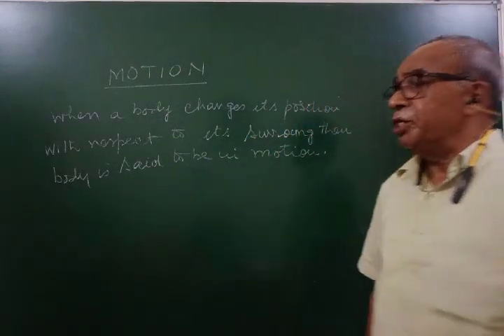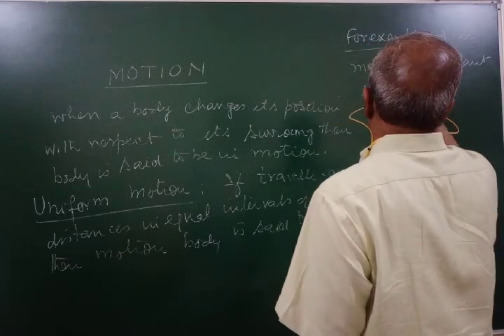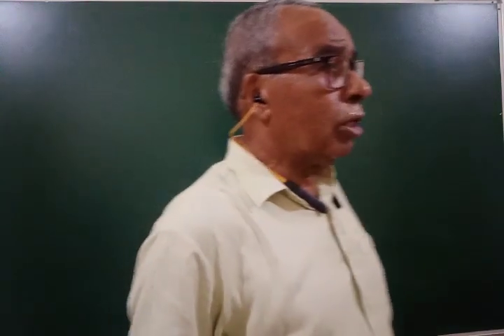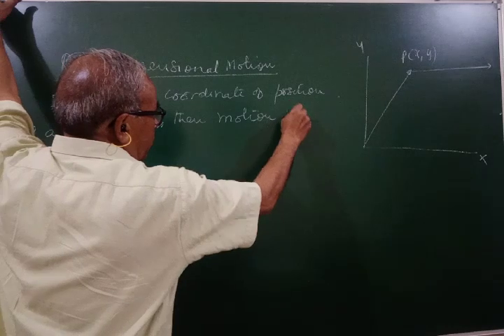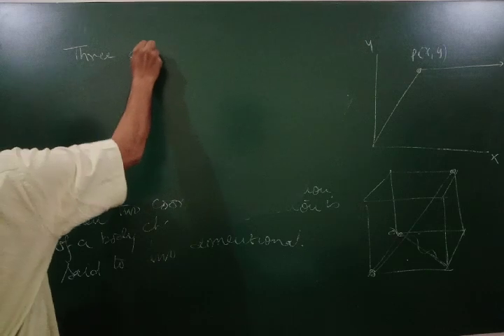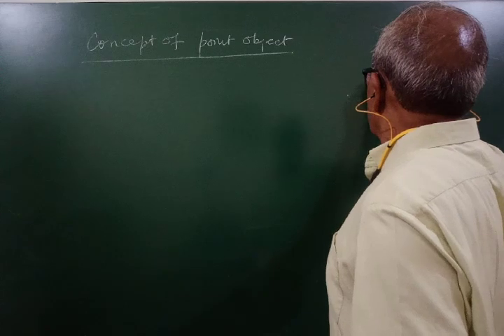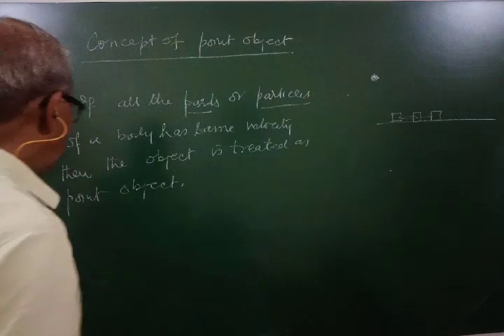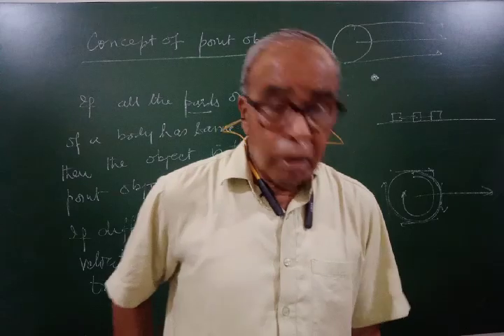Concept of motion.Uniform and non uniform motion.